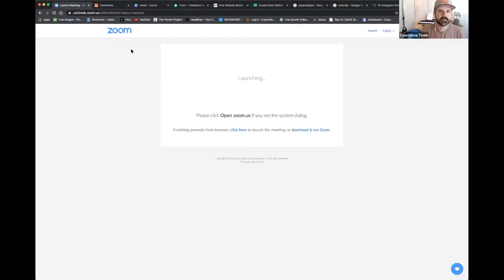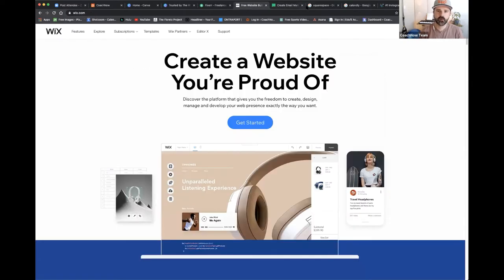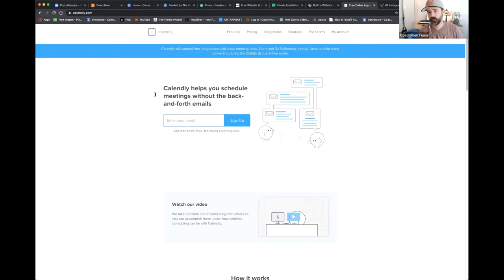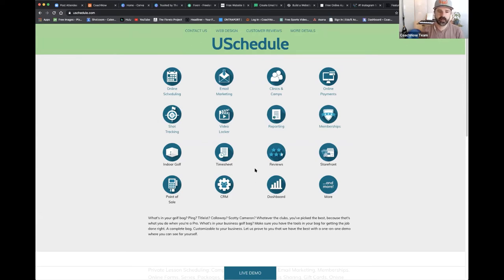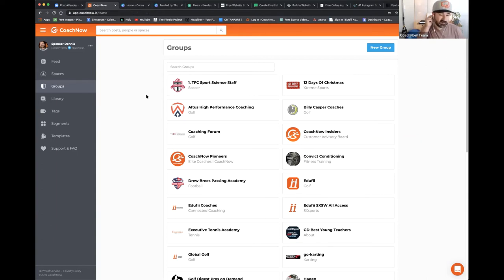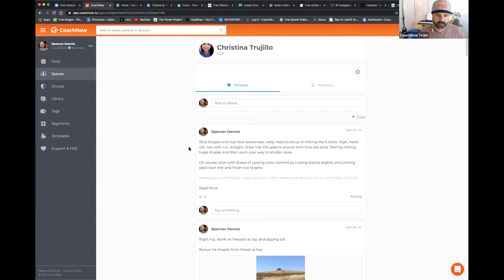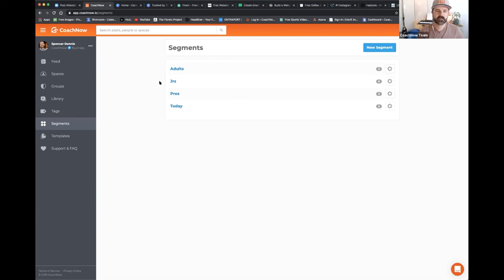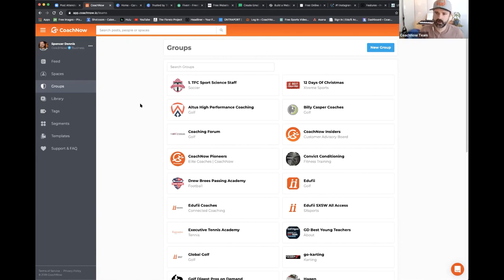Remote Coaching Best Practices (5.6.20)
On this "episode" CoachNow Founder and GM Spencer Dennis covered quite a few marketing/biz tools we love to use here at CoachNow that you can use too. I'm sure you'll learn about something new that will allow you to streamline your efforts so we hope that you give it a watch.

For more info on CoachNow please check out coachnow.io